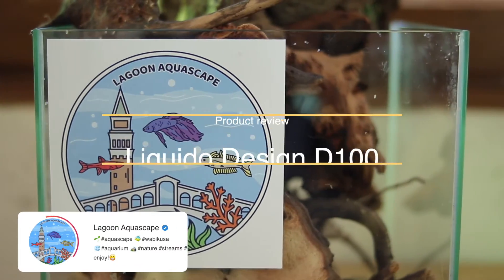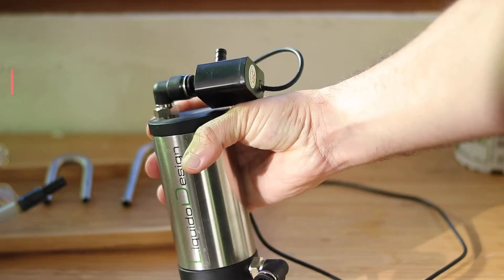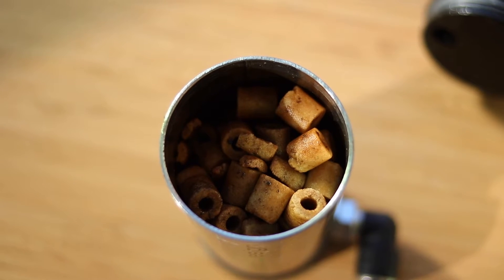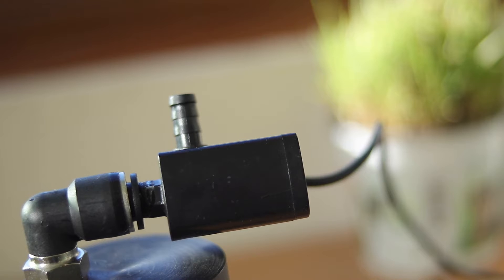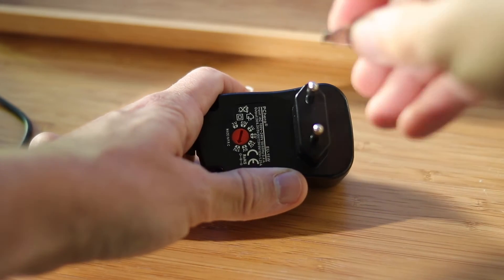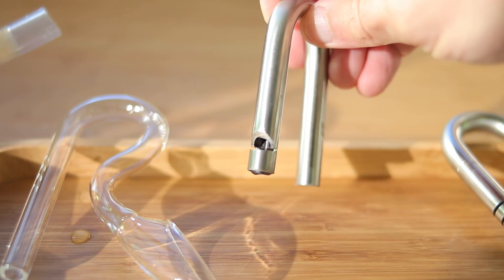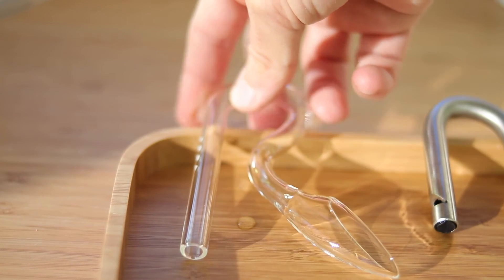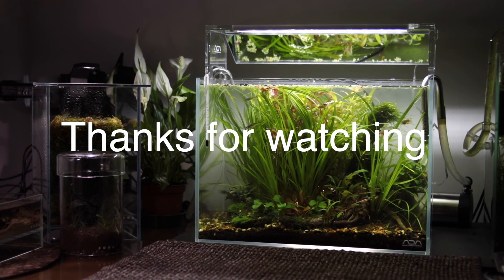Product review Liquido design d100 -The Smallest External Filter!?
I come across Liquido Design D100 external filter a few months ago.

I was looking for an external filter which had to be small and powerful enough to create a relatively strong current for my heavily planted ADA Mini M tank.

Liquido Design products are made in Italy.

D100 uses 10ø hoses, which is perfect for anyone who likes DOOA lily pipes.

For more information about jungle tank:
- Tank: ADA Cube Garden Mini M (36x22x26cm)
- Lighting: AQUASKY G 361(with ADA Mirror Unit applied)
- Filter: Liquido Design Nano100
- Lilypipes: Outflow DOOA Stream Pipe ARC P-1 (f10)
- Lilypipes: Inflow Liquido Design (f10)

For more information about the livestock:
- Popondetta Furcata
- Corydoras Panda
- Caridina Shrimps: different generations now leave altogether, initially blue and red tiger caridina. After few generations colours went crazy and really surprise to observe. Recently i added few more cherry red and yellow shrimps.
- Assassins Snails
- Horned Nerite Snails

For more information about the plants:
- Hygrophila polysperma
- Eleocharis parvula mini
- Vallisneria nana
- Vallisneria spiralis
- Anubias petite
- Bucephalandra Sp. red
- Hygrophila pinnatifida
- Taxiphyllum barbieri (Vesicularia) java moss
- Riccardia chamedryfolia
- Hygrophila pinnatifida